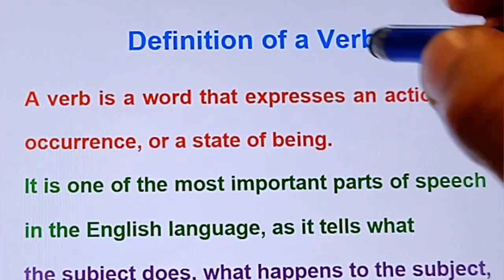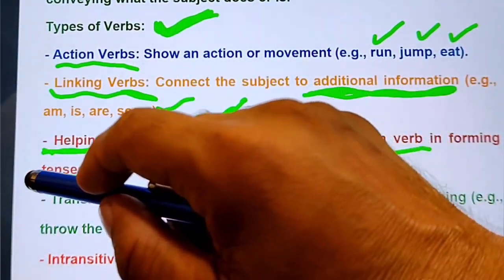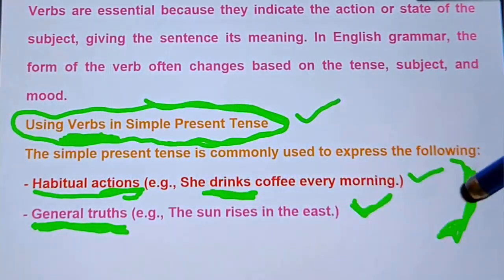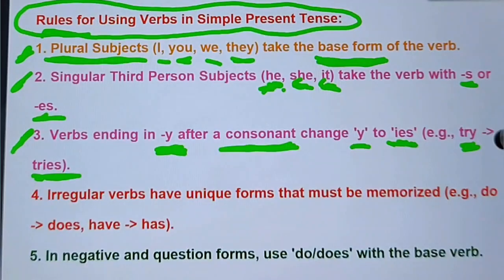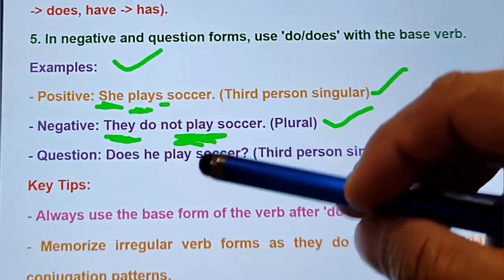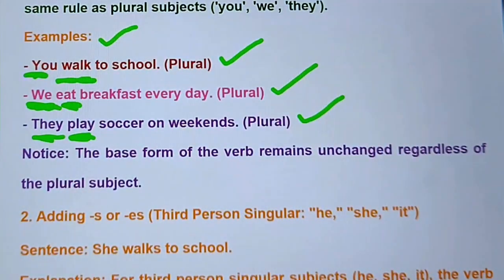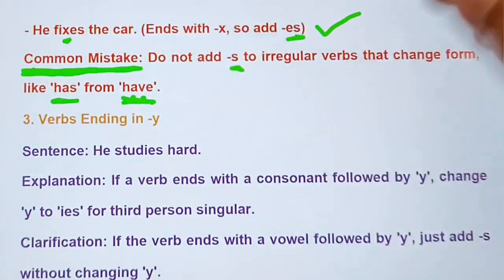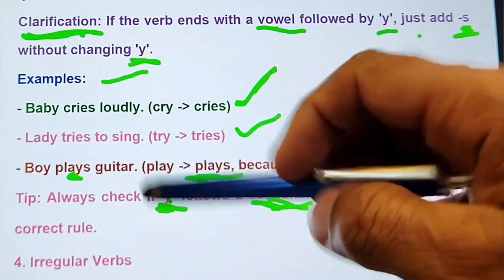Grammar Rules for Verbs in Present Simple Tense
Present Simple Verb Form in English - English Verb Tenses | Grammar Rules for Verb in Present Simple